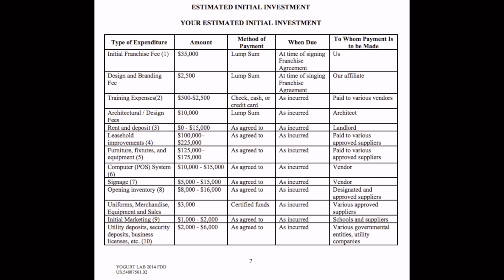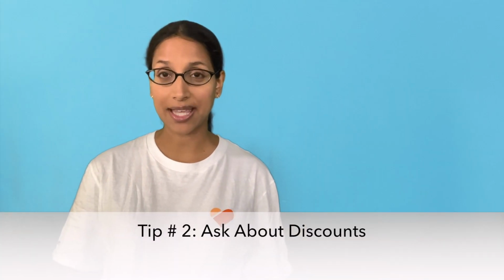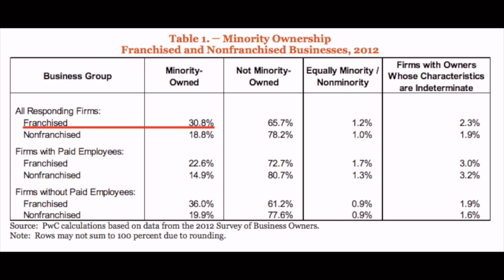Low-Cost Franchises: How to Find a Great Deal in 2020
We discuss five tips for starting a low-cost franchise and what to do to get started. If you’ve been dreaming of starting a business, but the startup costs are prohibitive, you might want to consider starting a low-cost franchise. It’s easy to evaluate costs for a franchise in advance, and some franchises offer financing to help you get started or discounts for veterans or minorities.

Our video covers:

Tip #1: Review the franchise disclosure document (FDD) 0:38

Tip #2: Ask about franchise discounts 1:38

Tip #3: Try a home-based franchise 2:20

Tip #4: Get franchisor financing 3:00

Tip #5: Find a franchise in an industry you have experience in 3:52

Want to discover what financial options are available for your small business? Using Fundera’s proprietary technology, you can apply for financing with over 30 different lenders with one application, at no cost whatsoever.